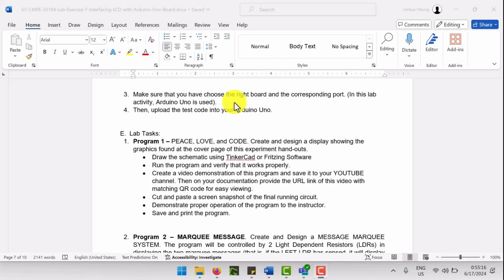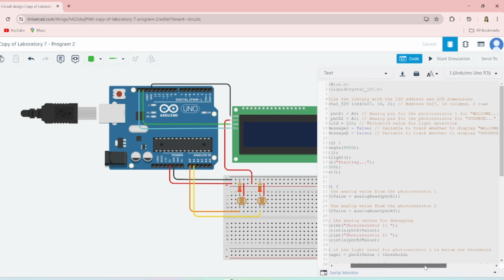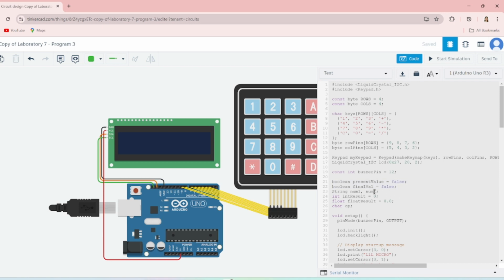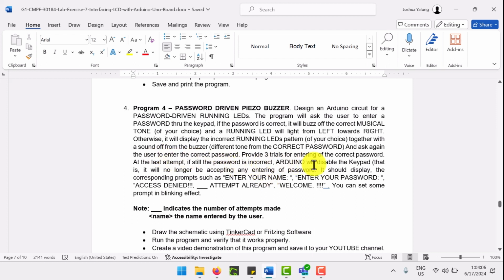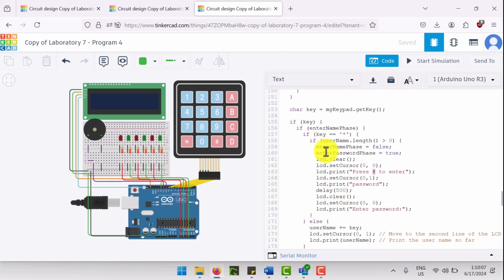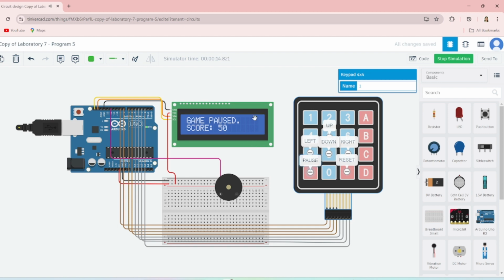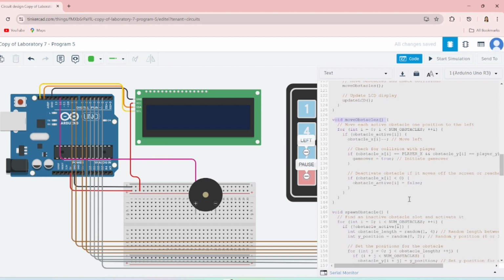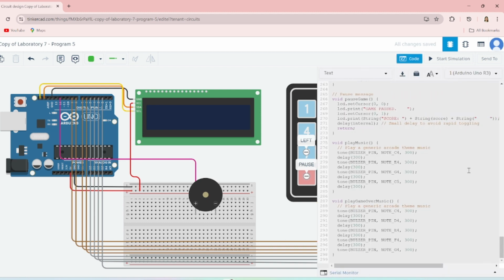Interfacing Liquid Crystal Display (LCD) with Arduino UNO Board 1-5 CMPE 30184 - MICROPROCESSORS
The objectives of this laboratory are to introduce the student to Arduino UNO hardware, Arduino software (version 1.05 or newer), Writing, compiling, downloading, and testing programs to control LEDs using digital outputs on the Arduino UNO an Interfacing various devices such as LEDs, switches and Piezo Buzzers